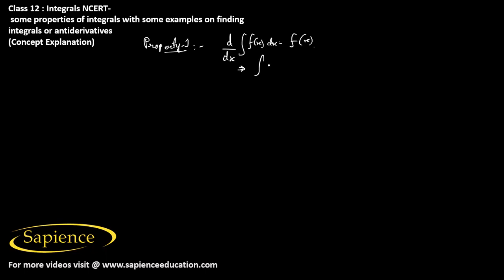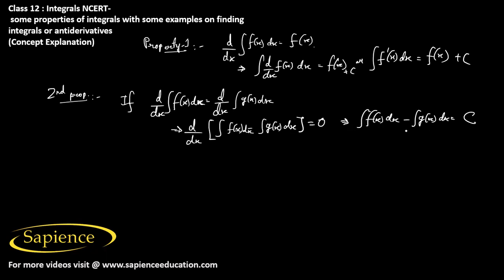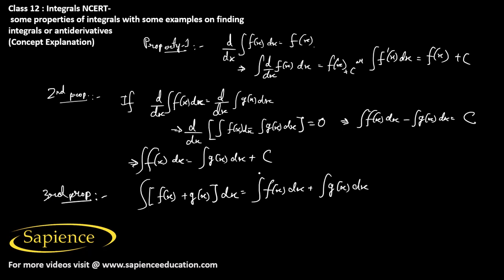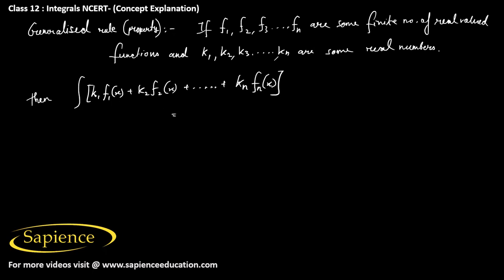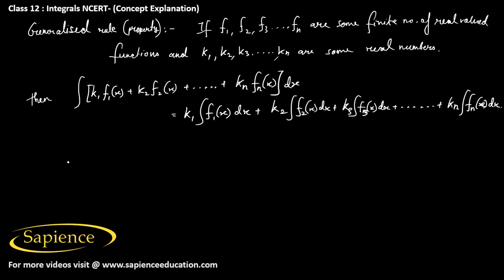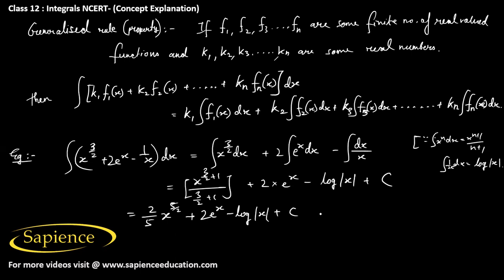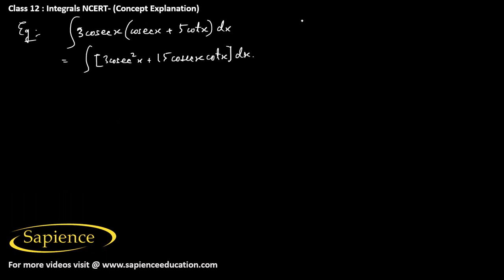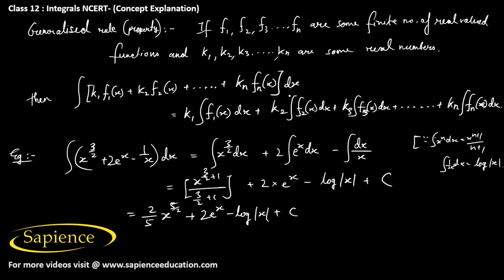Integrals Concept - Integrals Some properties of indefinite integrals with Some examples